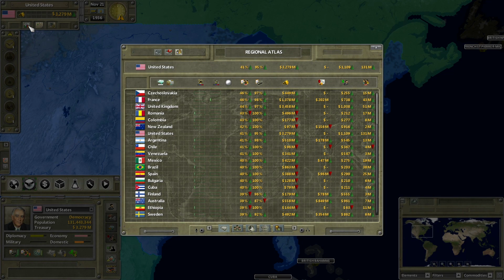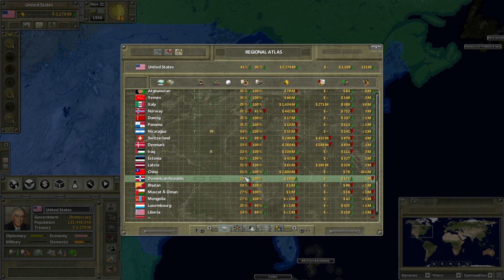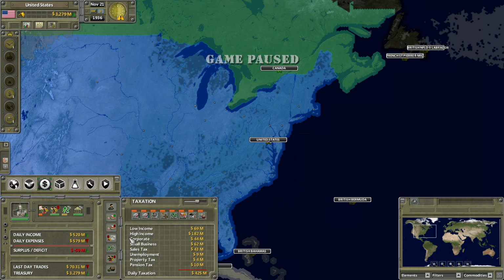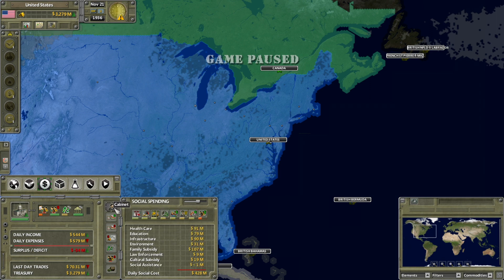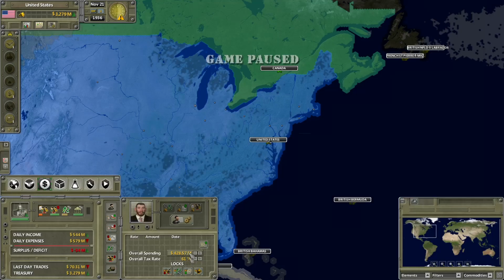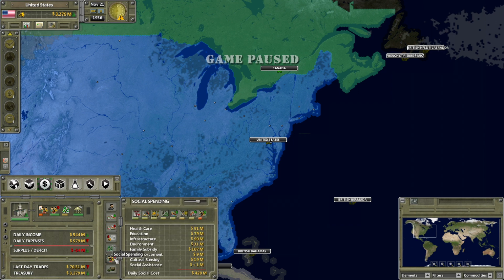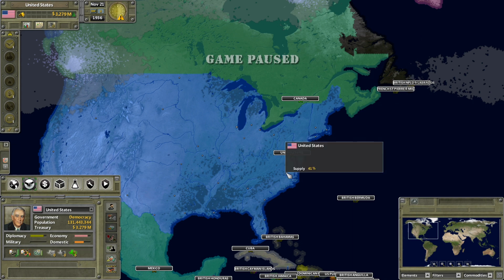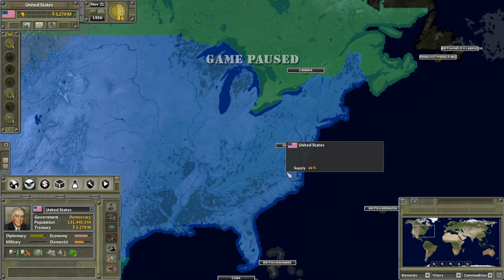How to win elections in Supreme Ruler Ultimate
A guide on winning elections in Supreme Ruler Ultimate.